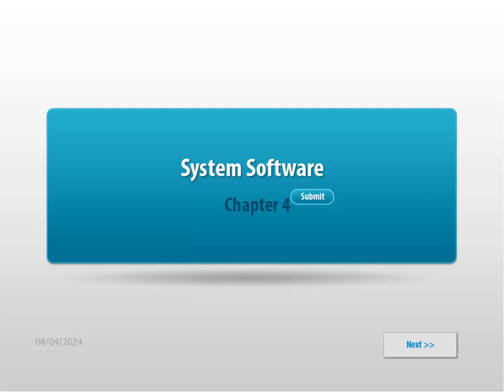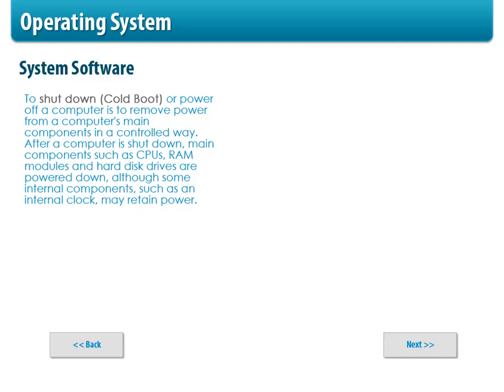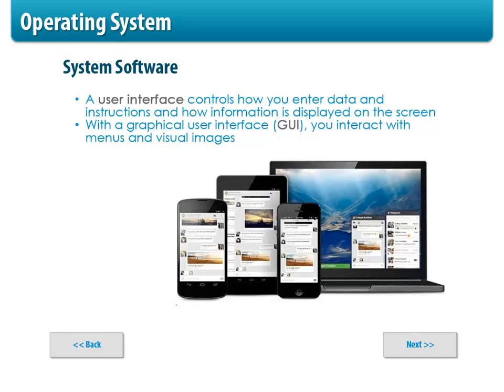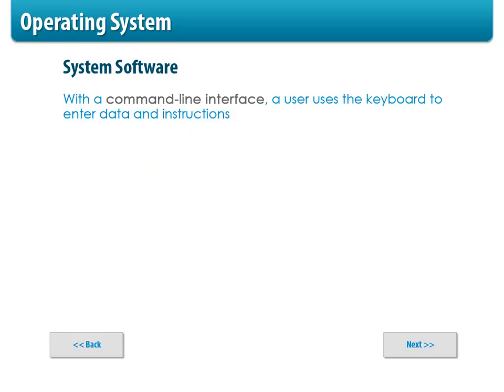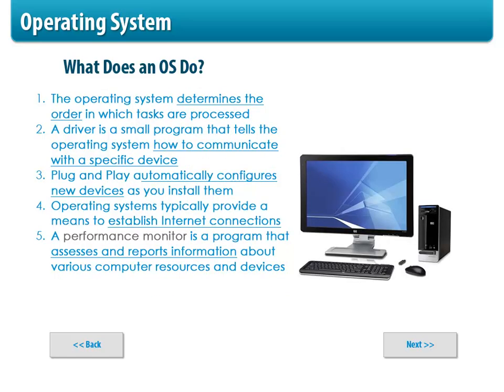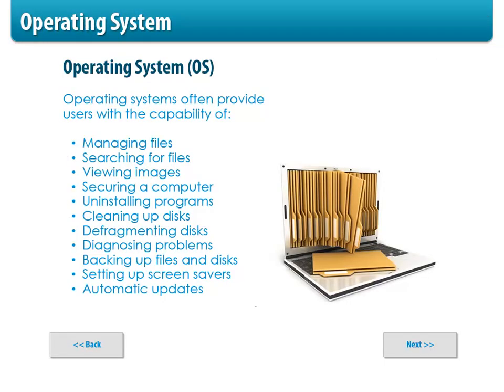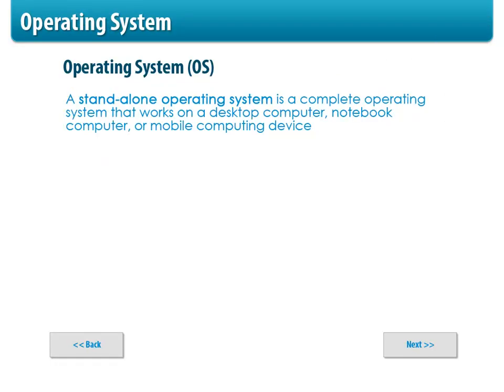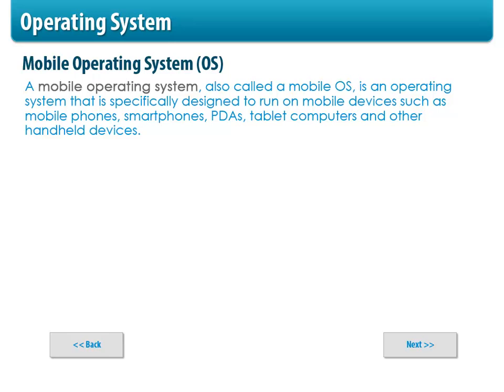Chapter 04 - System Software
Learning Objectives

Describe the differences between system software and application software.
Identify the four types of system software programs.
Explain the basic functions, features, and categories of operating systems.
Compare mobile operating systems including iOS, Android, and Windows Phone.
Compare desktop operating systems, including Windows, Mac OS, UNIX, Linux, and virtualization.
Explain the purpose of utilities and utility suites.
Identify the four most essential utilities.
Illustrate Windows utility programs.